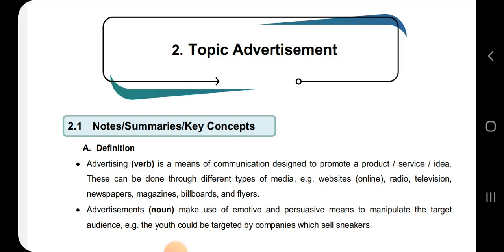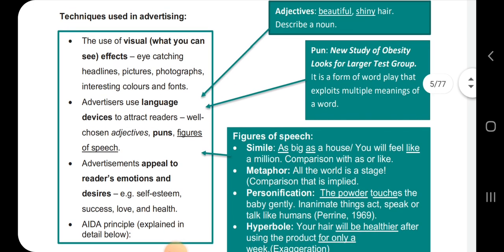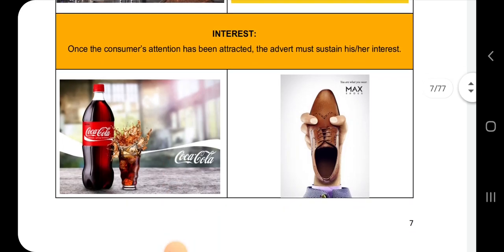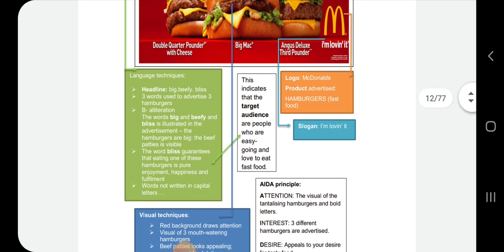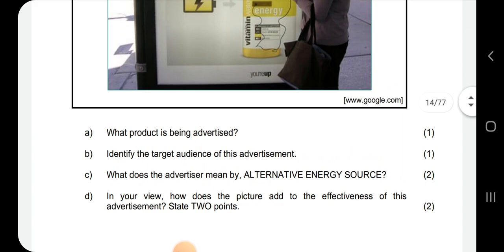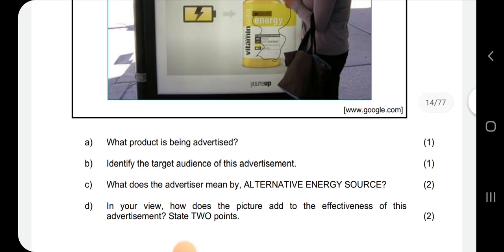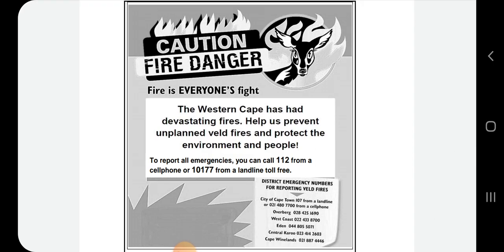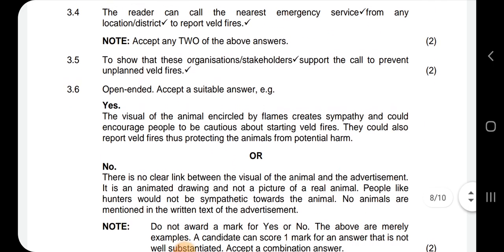ENGLISH: HOW TO ANSWER AN ADVERTISEMENT QUESTION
how to analyze an advert